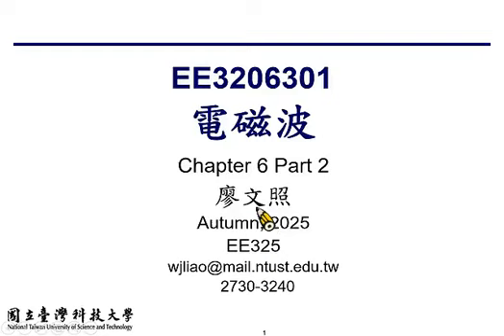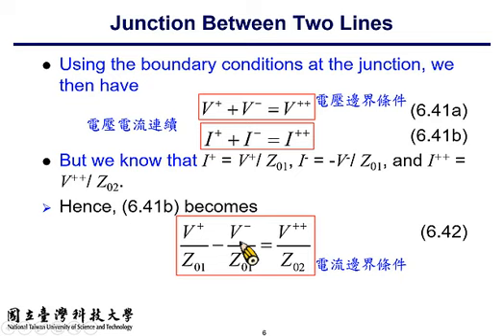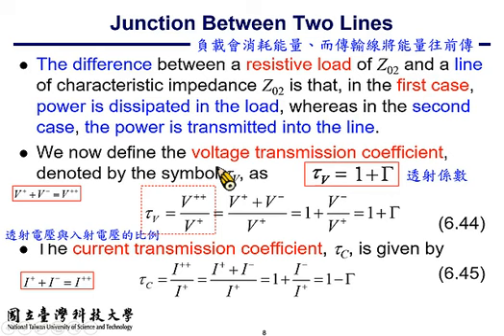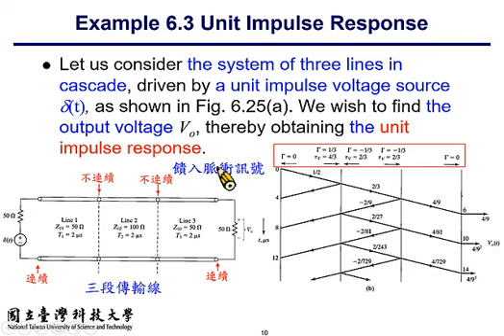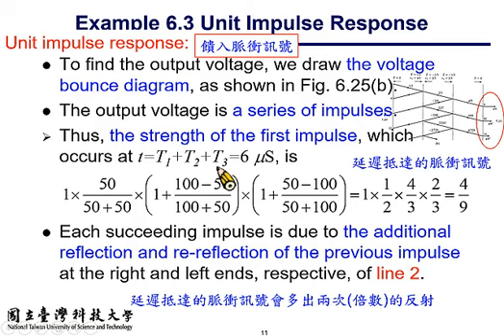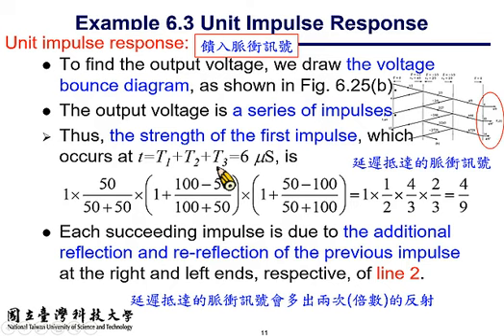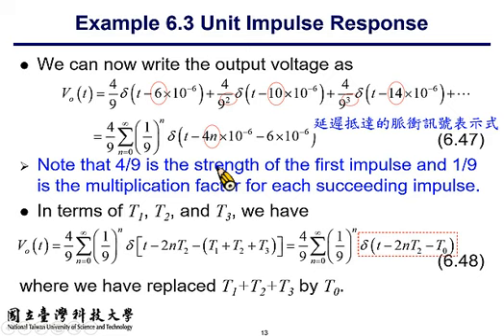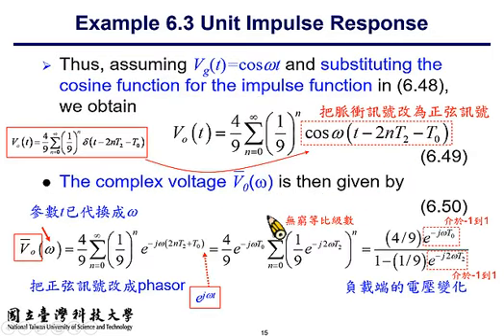EE320電磁波CH6 part2 20251021